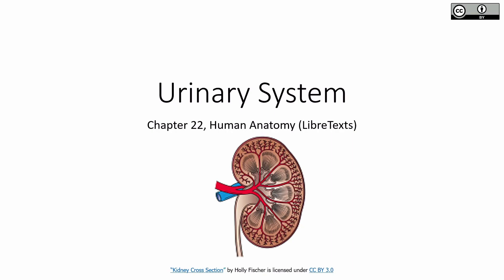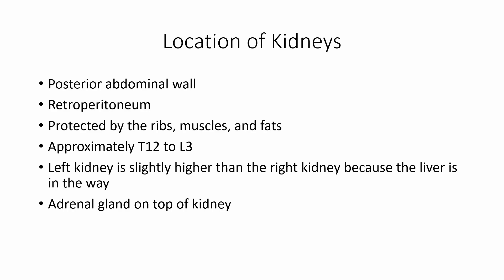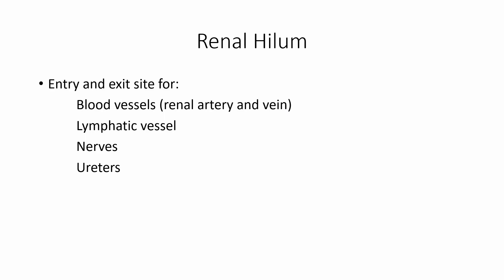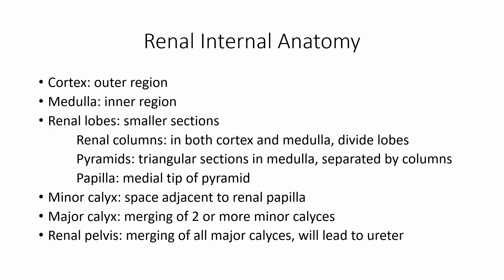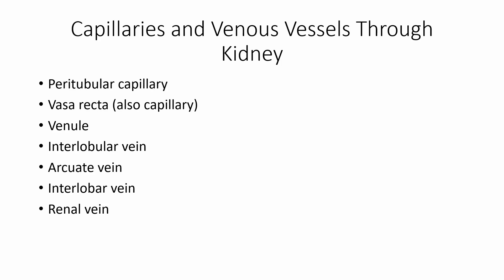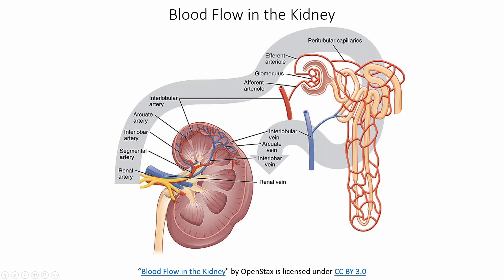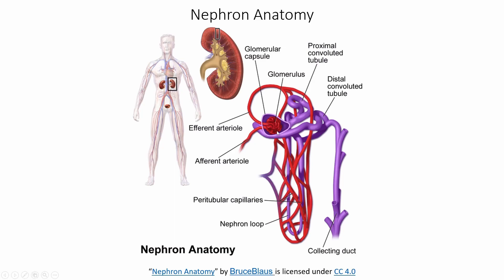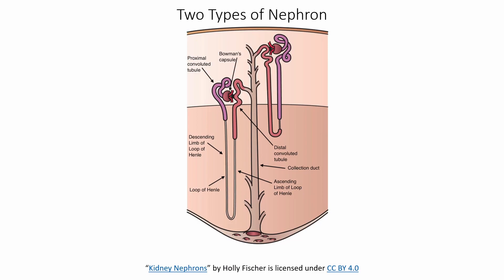BIOL 20 22.1-22.2 Gross Anatomy of the Kidney